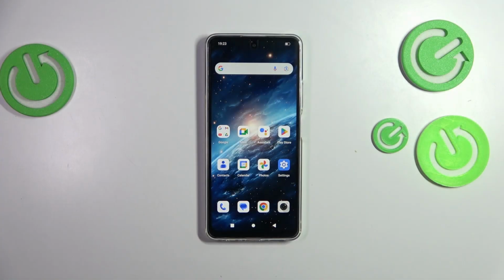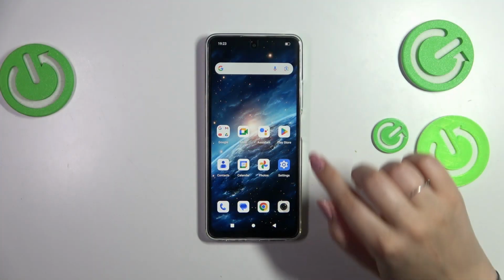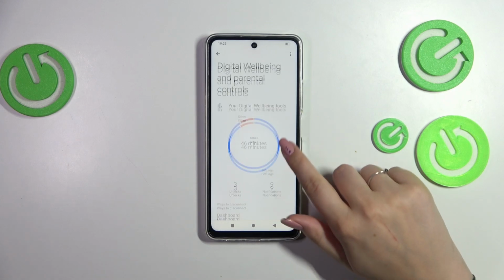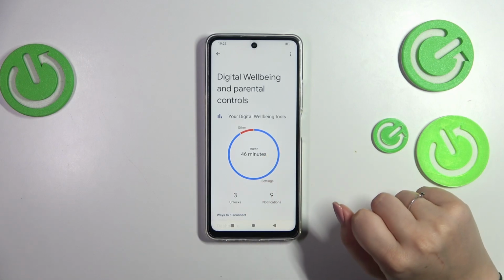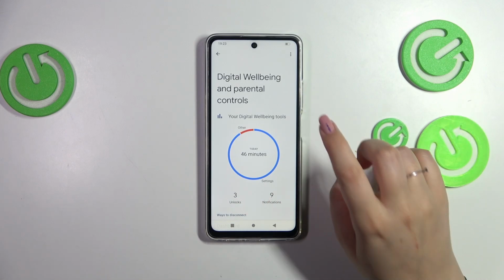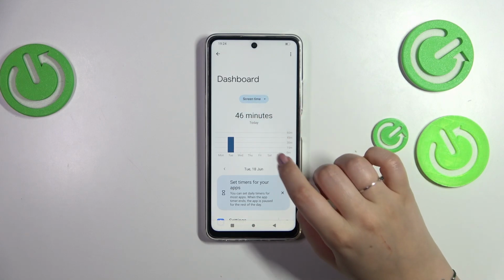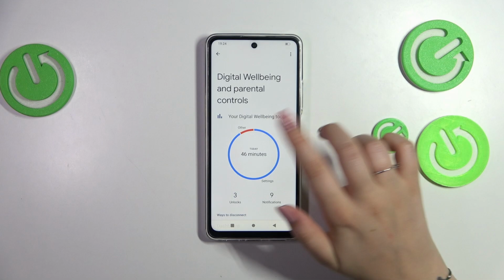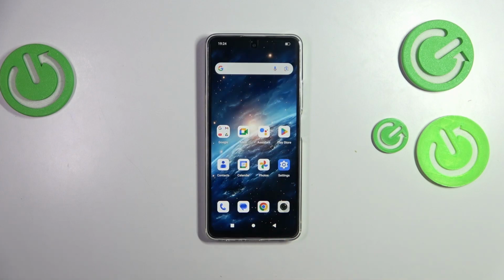How to Check the Screen Time Information on FREEYOND M6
Discover how to access and interpret screen time statistics on your FREEYOND M6 with this informative tutorial. Learn where to find detailed insights into your usage patterns, app statistics, and more to manage screen time effectively. Watch now to stay informed and maintain a balanced digital lifestyle with your FREEYOND M6.

How to check the app screen time in FREEYOND M6? How to find the total screen time statistics on FREEYOND M6? How to see the amount of time spent in the particular app on FREEYOND M6?